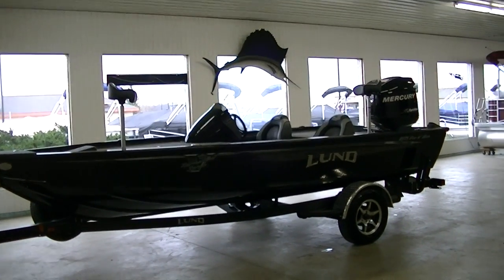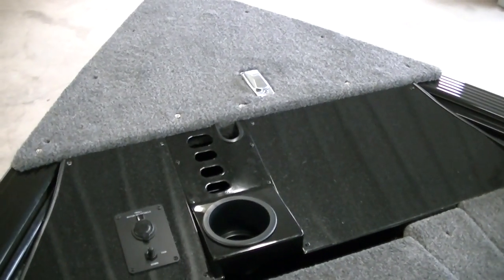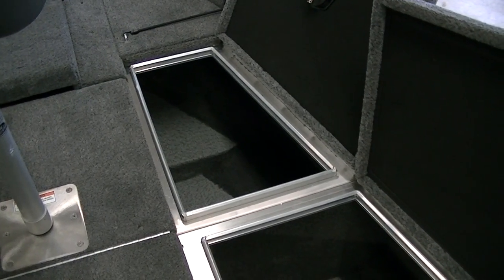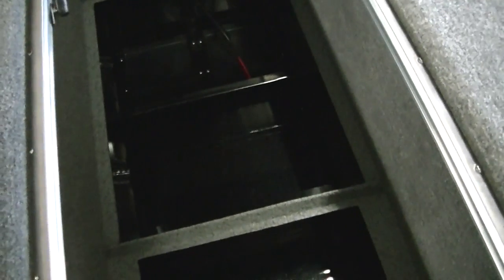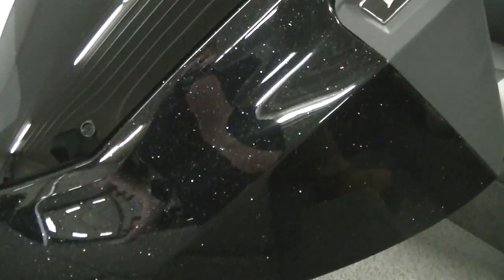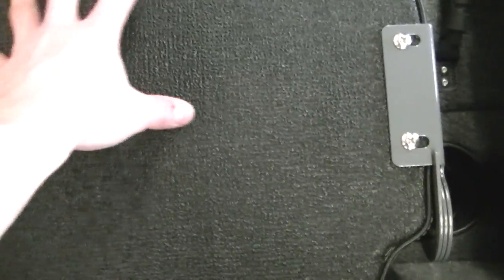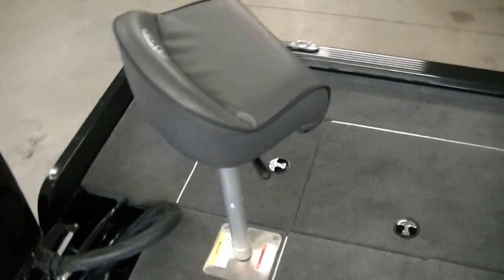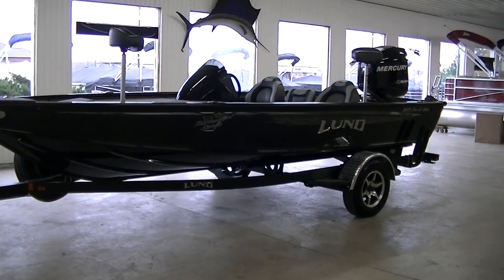2016 Lund 1875 Pro-V Bass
Walkthrough and Review of the 2016 Lund 1875 Pro-V Bass!!
Bees Sports - Located in St. Johns, MI

Interested? Give us a call! 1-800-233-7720

Boat Details:

2016 Lund 1875 Pro-V Bass
Color: Black
Length: 18'9"
Beam: 96.5"
Approx Weight: 1475 lbs.
Transom Height: 25"
Fuel Tank: 36 Gallons
Livewell: Bow - 36"/28 Gallons
Rod Storage Capacity: 8'4" - 9'0"
Seat Bases: 3

If you know somebody who might be interested in this boat, share it so they can see it!